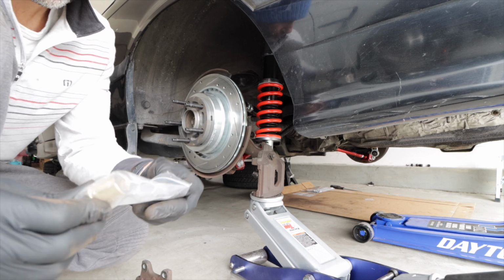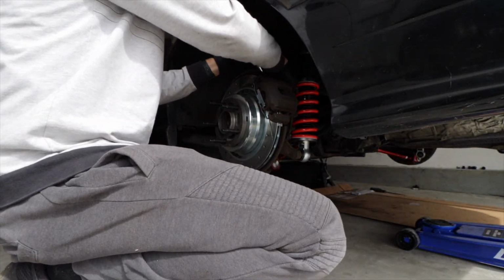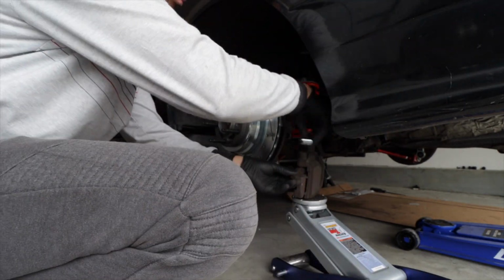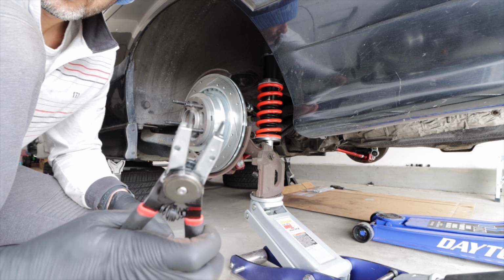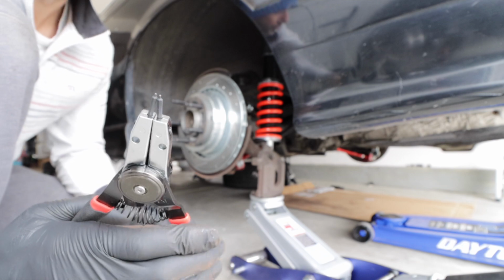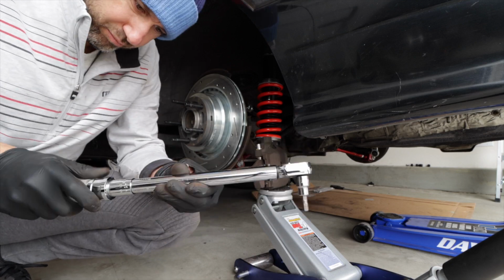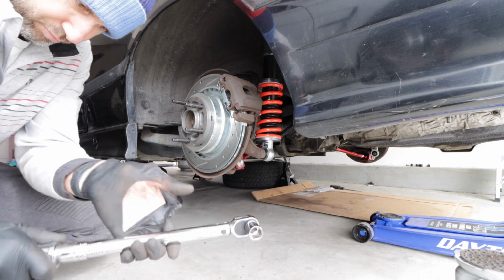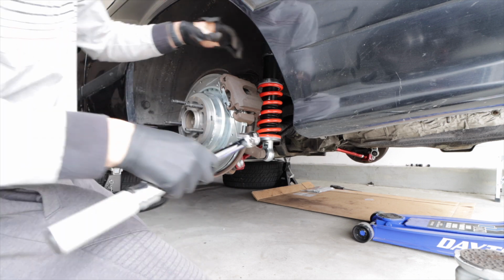Garagistic BRASS BRAKE ATE CALIPER GUIDE BUSHING SET - E30, E36, E46, E92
BRASS BRAKE ATE CALIPER GUIDE BUSHING SET - E30, E36, E46, E92

Tripod - Vanguard SBH-100
VisionKids Company Limited Universal Video Microphone with Shock Mount